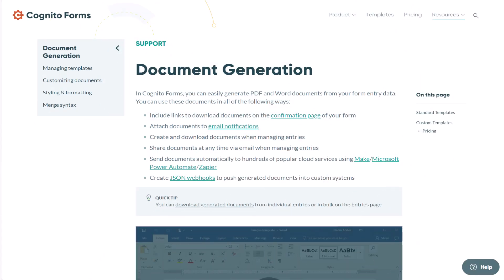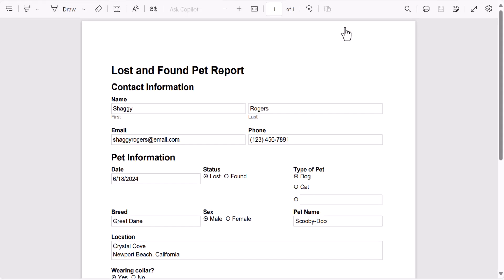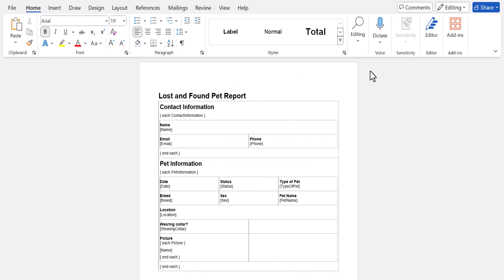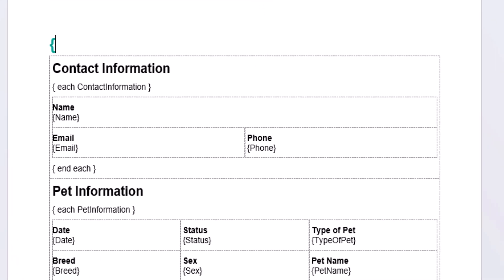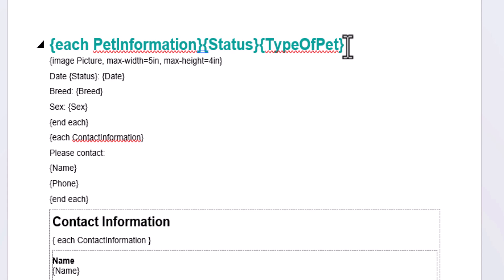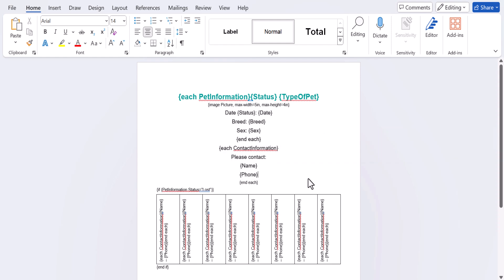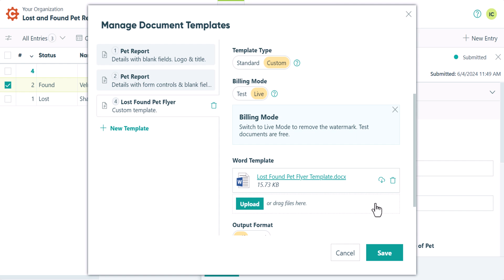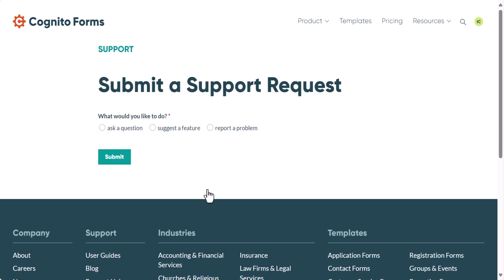Document Generation - Cognito Forms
Create professional documents from your entries using your own custom templates, and easily download or share them with your customers and staff.

LINKS & RESOURCES